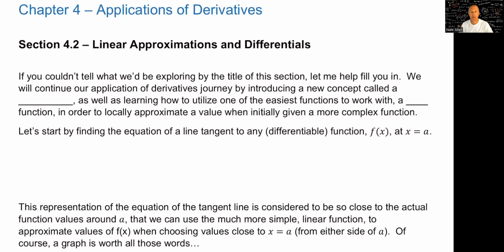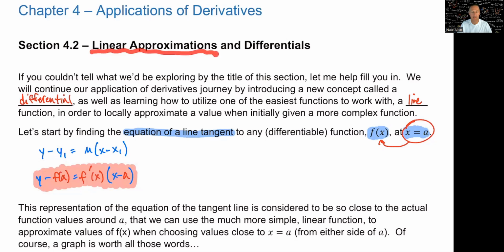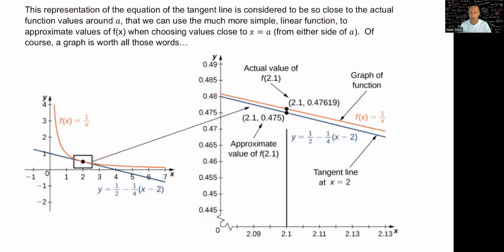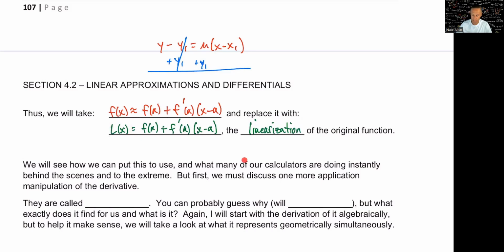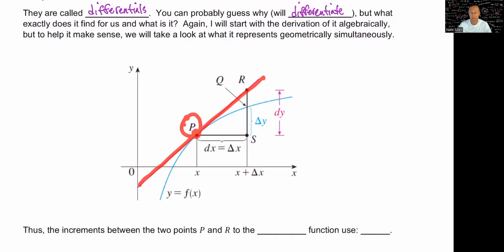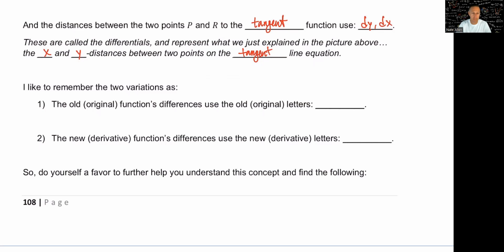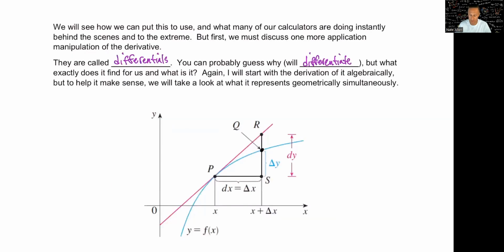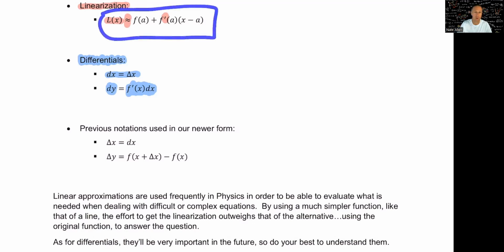Calculus 1 - Section 4.2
Linear Approximations, Differentials